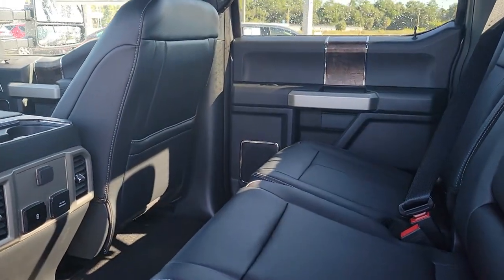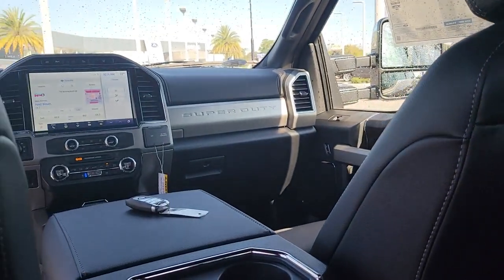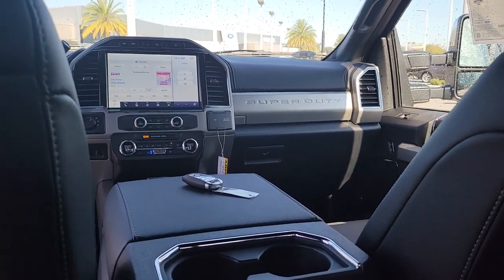2022 Ford Transit Connect Wagon Gainesville, Silver Springs, Starke, Middleboro, High Springs, FL H4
Agate Black Metallic New 2022 Ford Transit Connect Wagon available in Ocala, Florida at Ford of Ocala. Servicing the Gainesville, Silver Springs, Starke, Middleboro, High Springs, FL area.
2022 Ford Transit Connect Wagon XL - Stock#: H425S9E - VIN#: NM0GS9E24N1512611